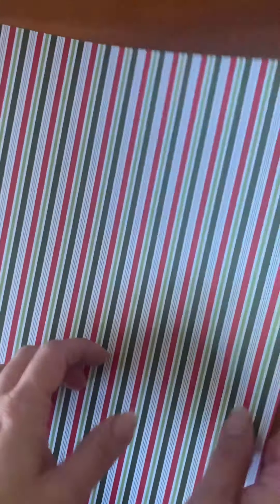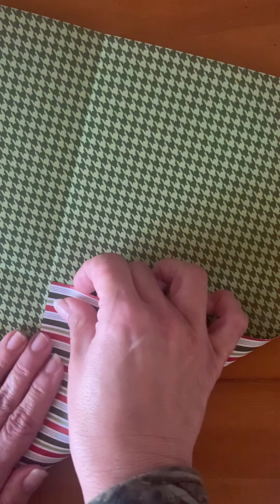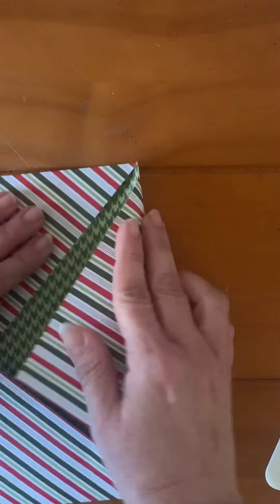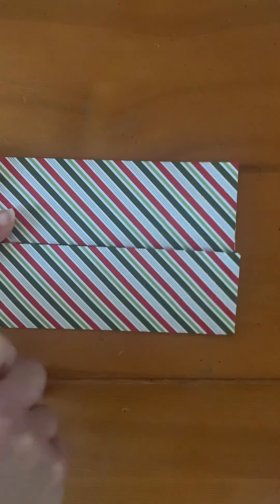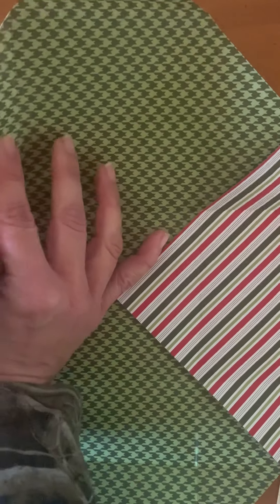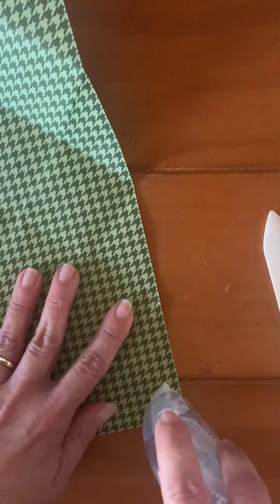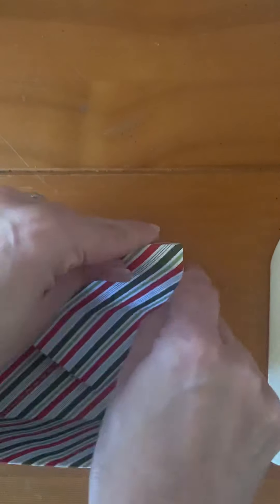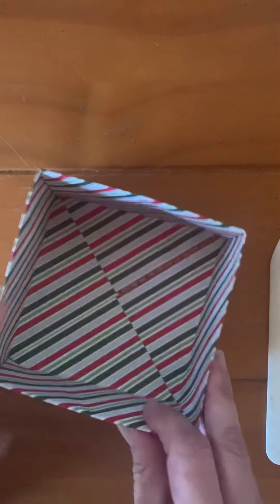Stampin Up Treat Basket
Origami Treat Basket.